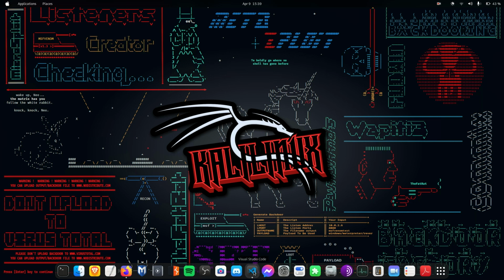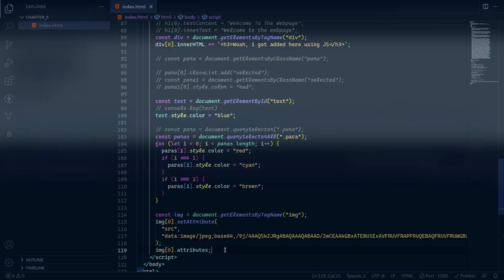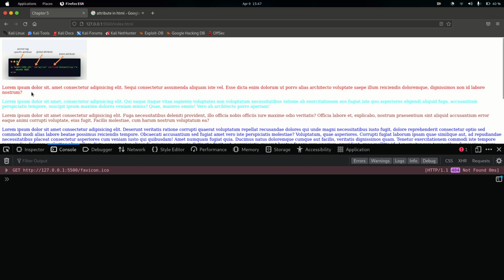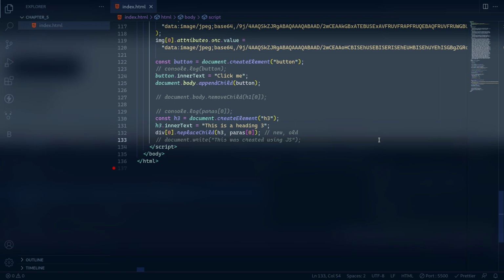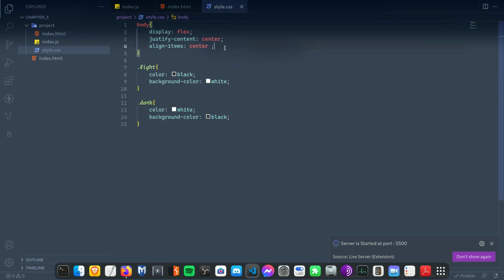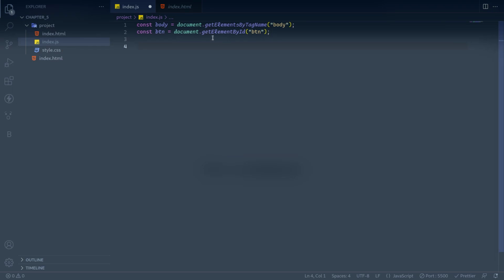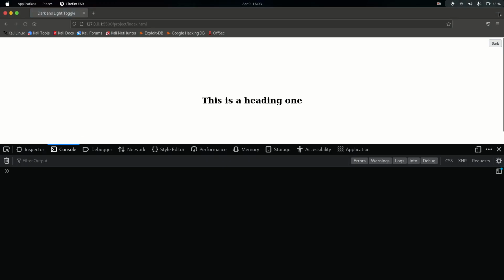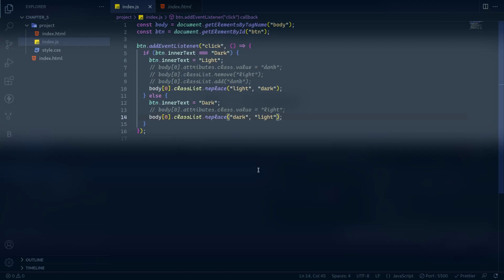JavaScript for Beginners #9: Dark to Light, Event Listeners, DOM Manipulation | Code Enthusiastic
In this episode, Safal from Code Enthusiastic shares his expertise in JavaScript by diving deeper into the subject of DOM manipulation. He covers several advanced techniques that will help viewers create more interactive and dynamic web pages.

Starting with attribute manipulation, Safal shows viewers how to modify existing HTML elements on a page by changing their attributes. He then moves on to removing elements from the DOM entirely, which is an essential skill for making web pages more efficient and user-friendly. To further expand on this topic, he shows viewers how to create new elements and add them to the page, such as new paragraphs, images, and buttons.

Next, Safal introduces viewers to the concept of event listeners and how they can be used to create more interactive web pages. He shows how to listen for specific events, such as a button click or a key press, and then how to execute a function in response to that event. He also teaches viewers about event propagation and how it can affect the behavior of event listeners.

Finally, Safal brings all of these skills together to demonstrate how to create a light to dark theme toggle using event listeners and DOM manipulation. He shows viewers how to modify the background color and text color of elements on the page in response to a button click, effectively creating a toggle between light and dark themes.

Overall, this video provides a wealth of information for anyone looking to improve their skills in JavaScript and DOM manipulation. Safal's clear explanations and real-world examples make it easy for viewers to follow along and start implementing these techniques in their own web projects. Whether you are a complete beginner or a seasoned developer, this video is sure to provide valuable insights and practical tips for mastering JavaScript DOM manipulation.